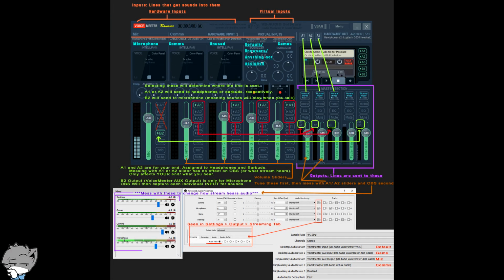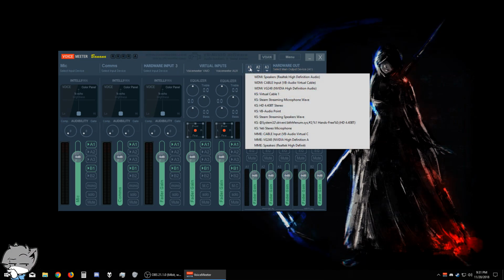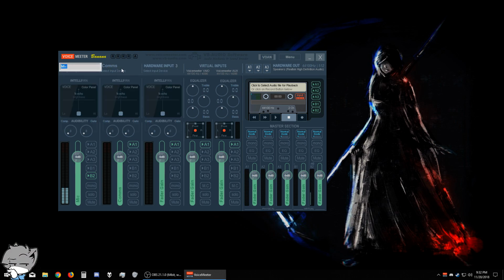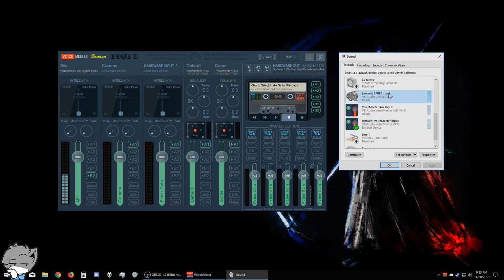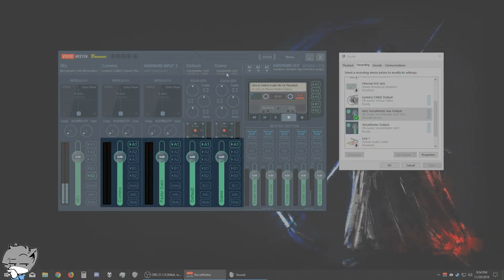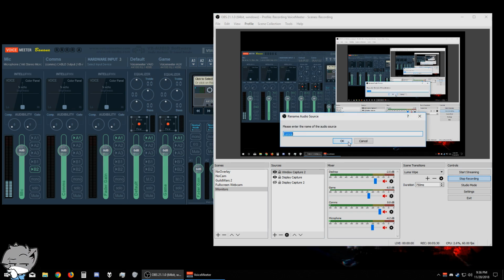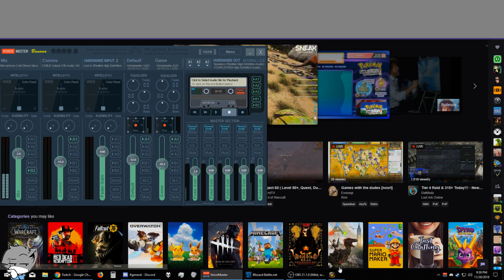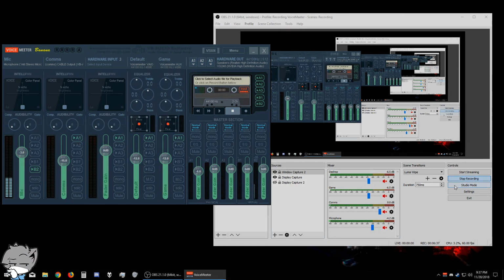VoiceMeeter Banana and OBS Setup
A setup video for VoiceMeeter Banana and using it for OBS. Let me know if you have any questions and I'll do my best to answer them.